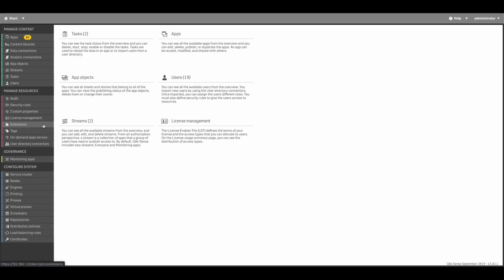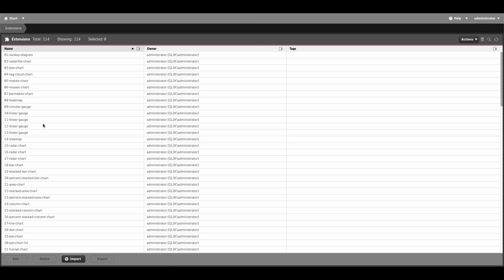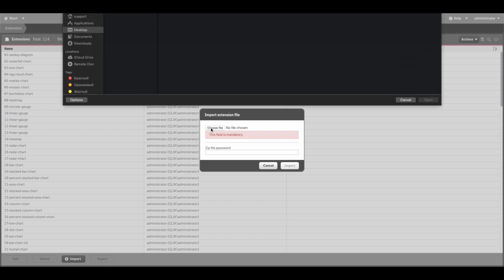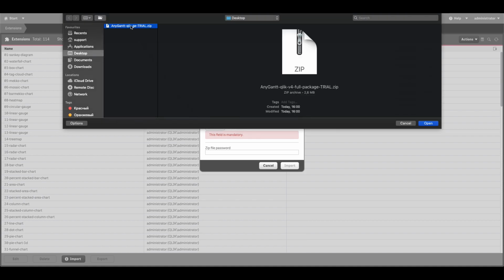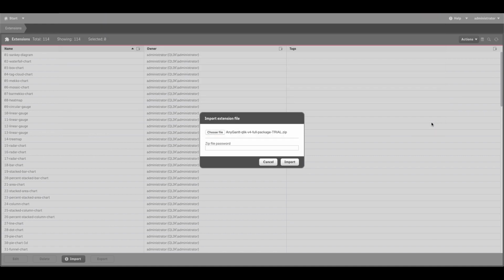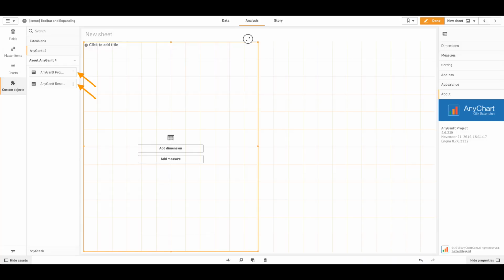Download & Install AnyGantt Extension in Qlik Sense Server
Learn how to download and install AnyGantt Extension in Qlik Sense Server to create beautiful smart Gantt charts for data visualization and analytics in project management with the same ease and simplicity you have come to expect from Qlik.

AnyGantt Extension for Qlik Sense is a project management and resource planning software solution designed for enterprises of all sizes. With no coding required, it delivers the simplest way to build stylish interactive Gantt charts in just a few clicks natively in Qlik. The tool is intuitive and flexible, making it easy for project managers and business intelligence analysts to change every aspect of the visualization in an instant. Among the available Gantt chart types are both Project and Resource charts.

AnyGantt Extension for Qlik is produced by AnyChart. Founded in 2003, the company is currently a global leader in interactive data visualization. In 2019, AnyChart partnered with Qlik to deliver powerful intuitive extensions for Qlik Sense — AnyGantt (Gantt charts), AnyStock (stock and general time-series charts), and AnyChart (30+ other chart types).

Mike Foster, VP Strategic Partners at Qlik:
"We’re excited to be partnering with AnyChart, and their extensions will provide customers with additional choices for building even more compelling visualizations."

Qlik Sense sets the benchmark for a new generation of analytics. With Qlik's one-of-a-kind associative analytics engine, Qlik Sense offers industry-leading modern analytics capabilities across a full range of users and use cases — from self-service analytics to interactive dashboards and applications, conversational analytics, custom and embedded analytics, mobile analytics, and reporting. It augments and enhances human intuition with AI (artificial intelligence) powered insight suggestions, automation, and natural-language interaction. And it does all this within a governed SaaS / multi-cloud architecture that delivers trust, scale, and flexibility to your organization.